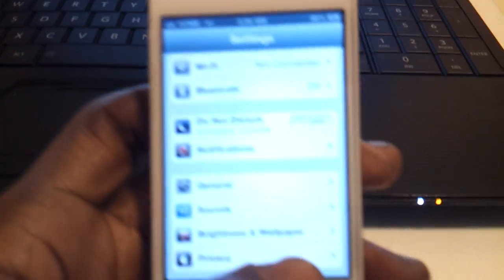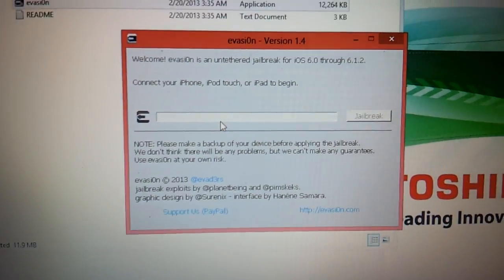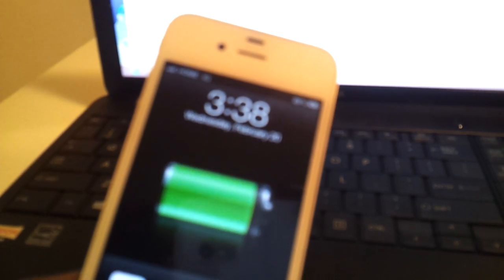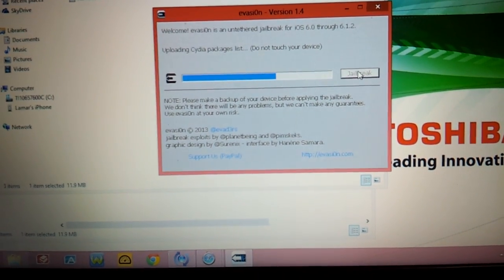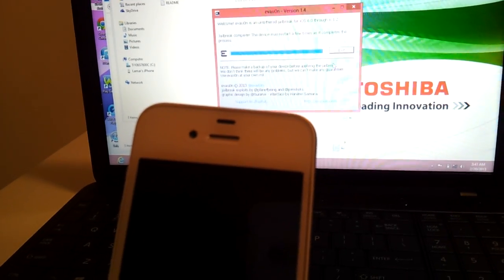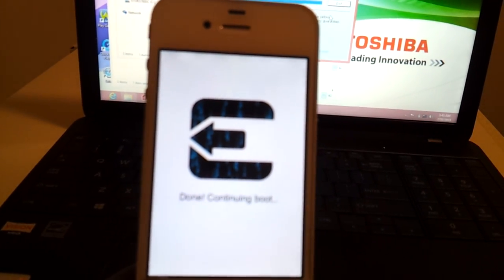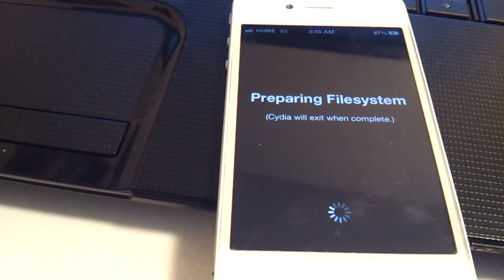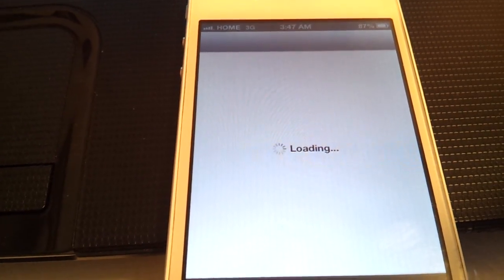How To Jailbreak iOS 6/6.1/6.1.2 Using Evasion 1.4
Download iPhone 3GS/4G/4S/5 iPad and iPod Touch on iOS 6 using Evasion 1.4 jailbreak method.